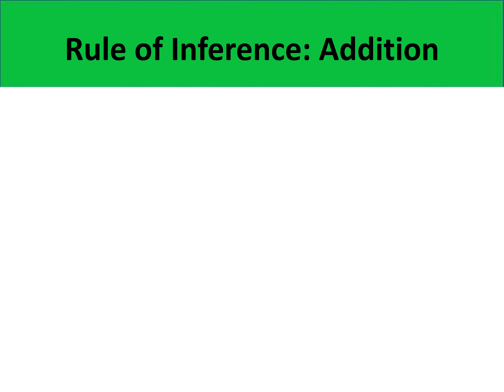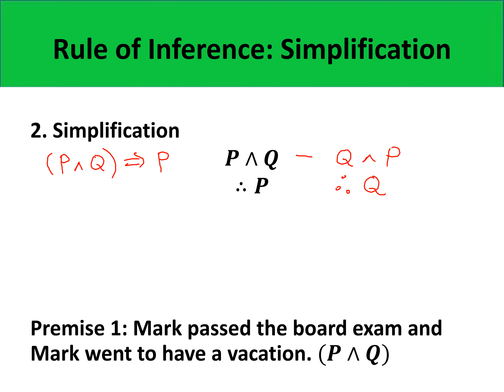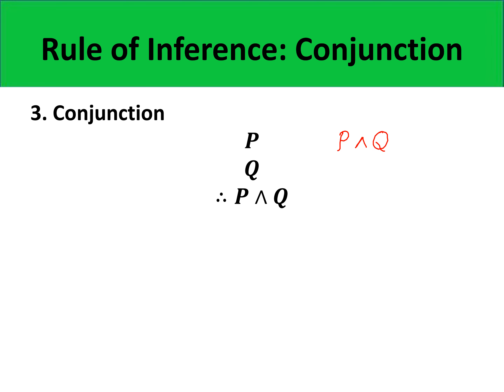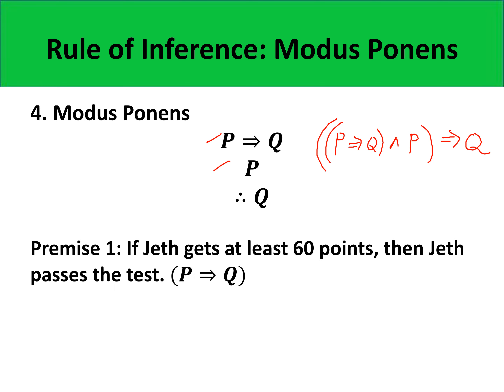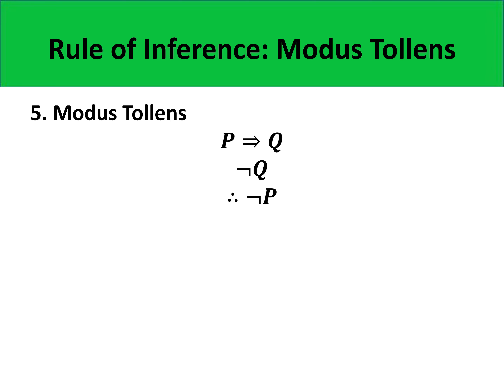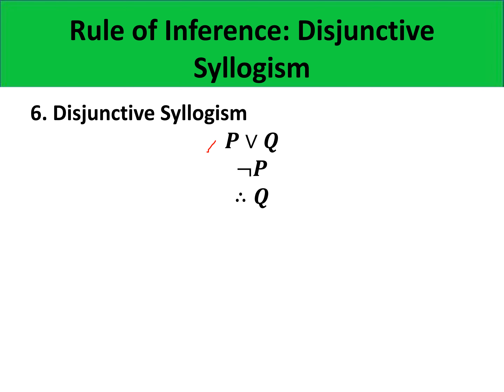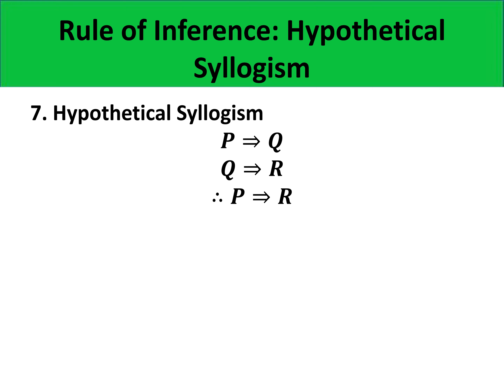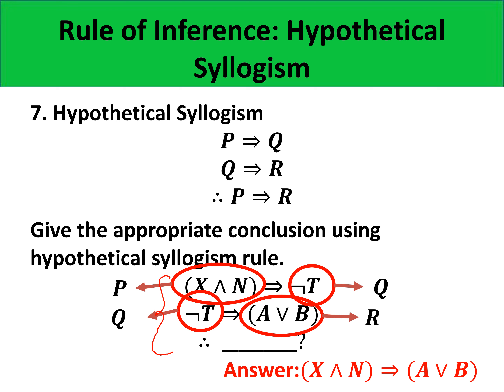RULES OF INFERENCE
This lecture discusses some basic rules of inference that are used to prove validity of arguments in a formal proof.